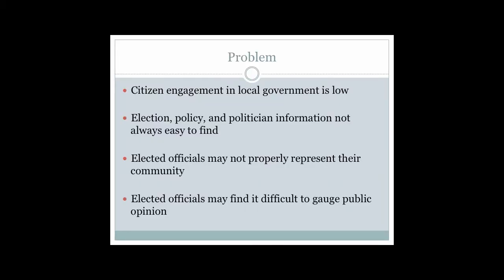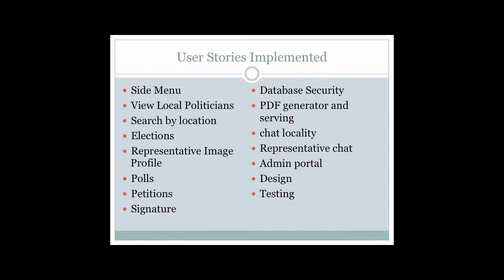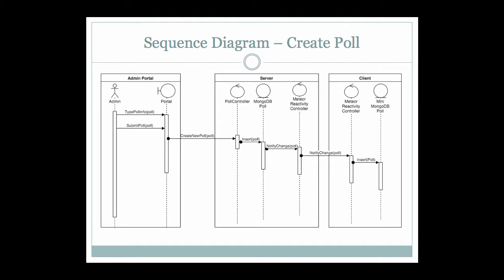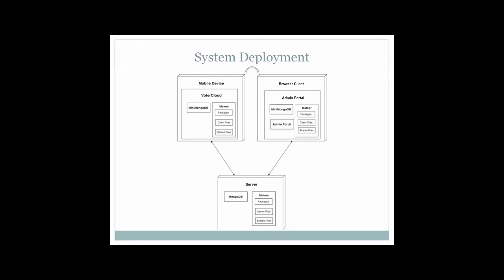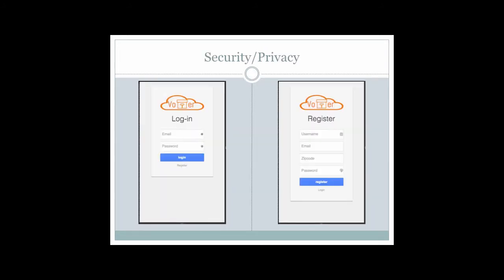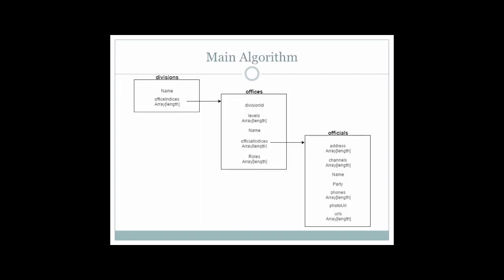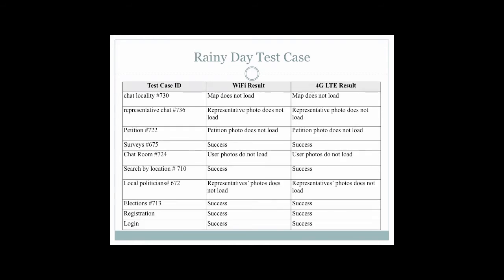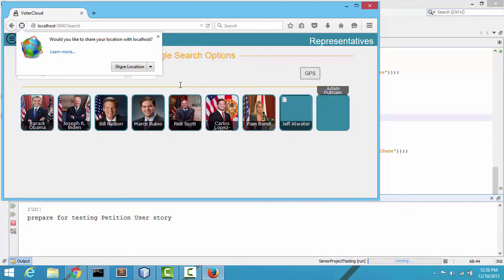FIUSCIS-SeniorProject-2015-Fall-VoterCloud-Intro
Table of Contents:

00:58 - End Current Problem
01:43 - End Current System
03:45 - End of Development Design
05:07 - End of architecture